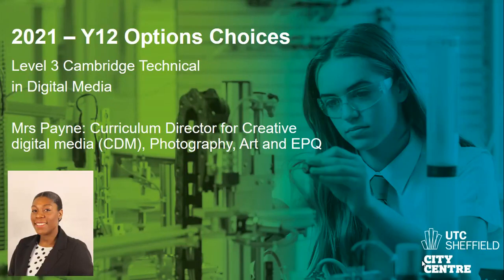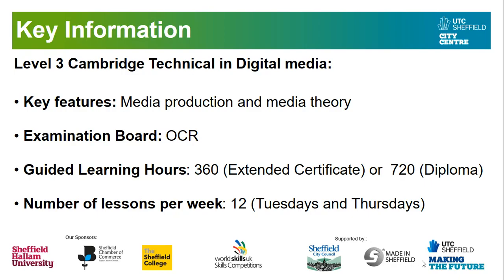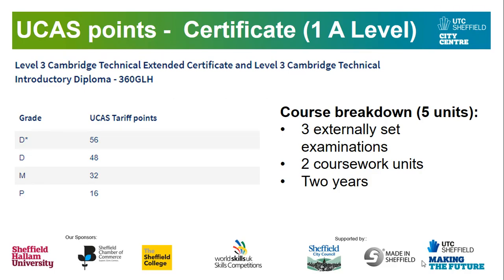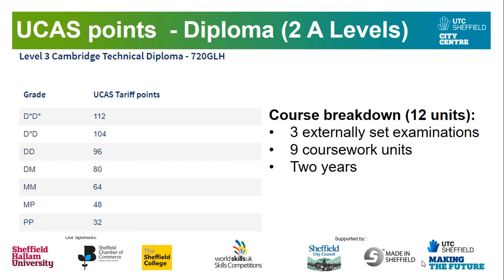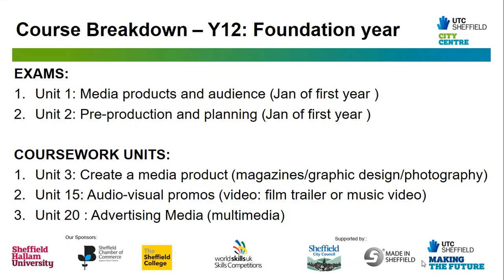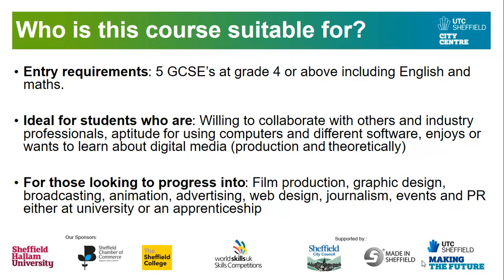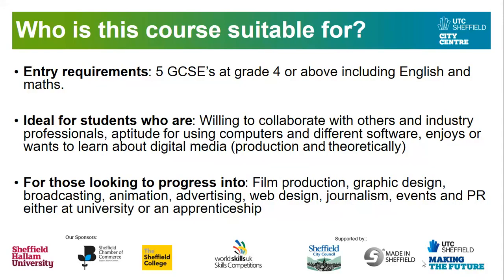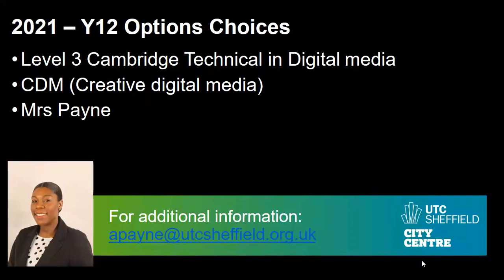Cambridge Technical in Digital Media Overview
Find out more about Cambridge Technical in Digital Media.